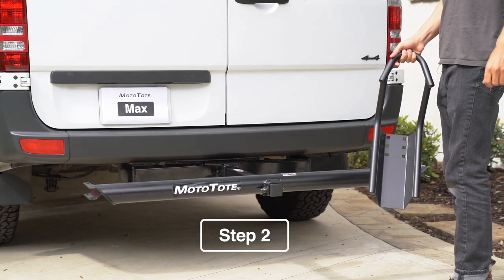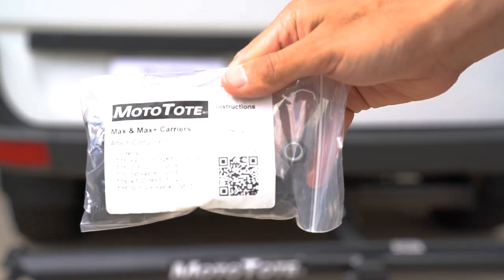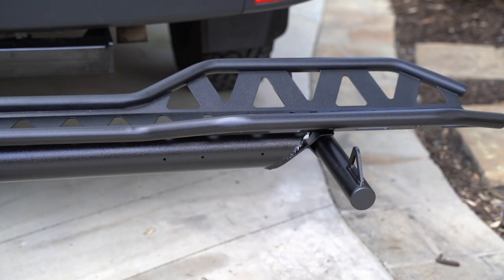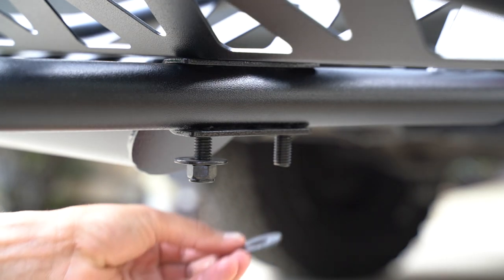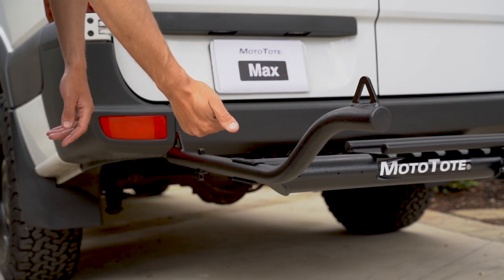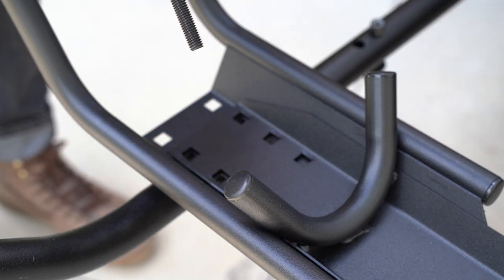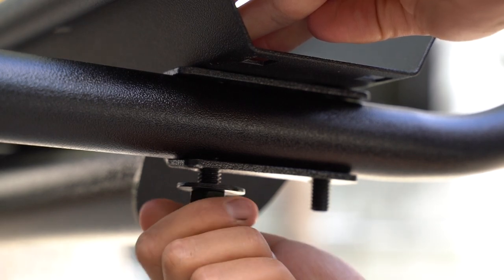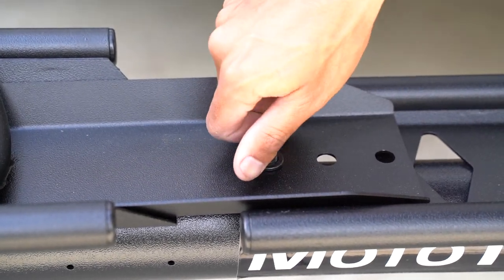Max Instructions 2 - Install Components to MTX Platform